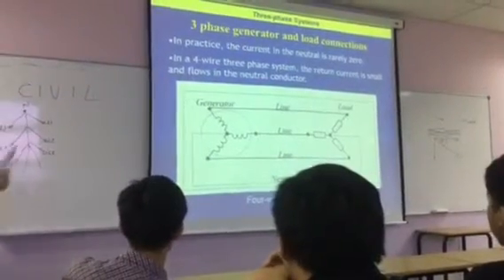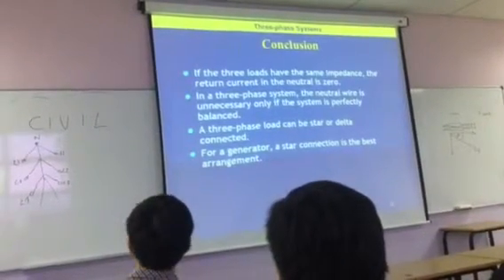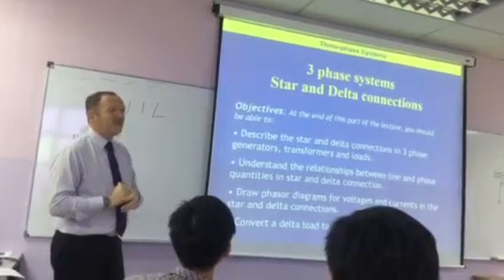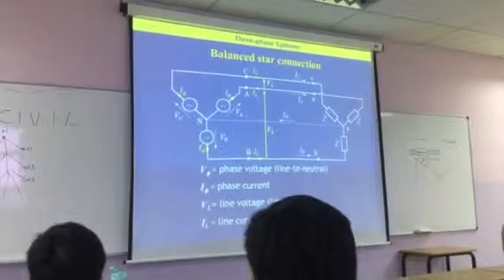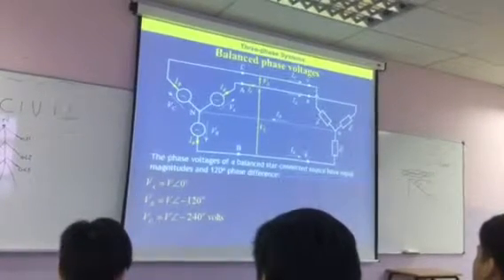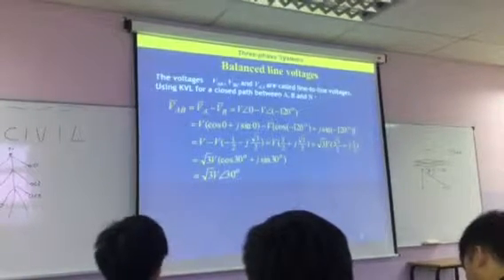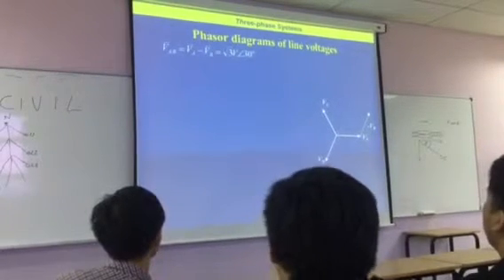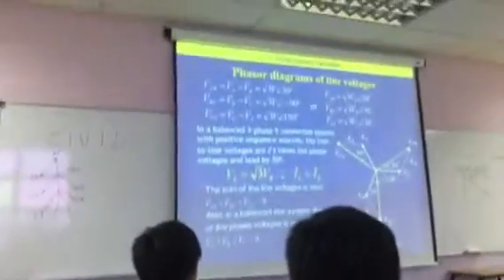Three phase AC Circuits Part 2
Lectured by Professor Tim Mulroy from Sheffield Hallam University.

Venue : IICS Block A L7 R105
Date : 22nd October 2015
Time : 10am - 11am

Sorry about the hand shaking, the voice and I was late for the lecture, so I missed the front part. I am sorry about the quality of the video.The quality is quiet different when you are filming the video. Forgive me about the causes I made.

Click the link below for extra notes.
PS : the notes is not from professor.